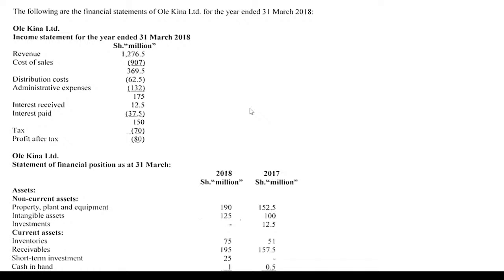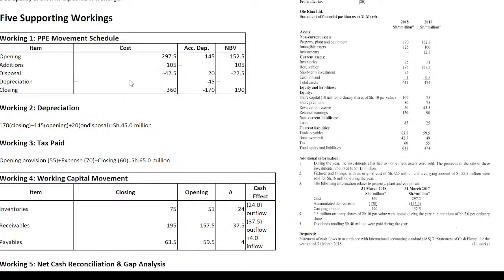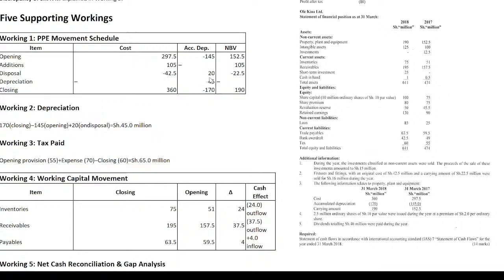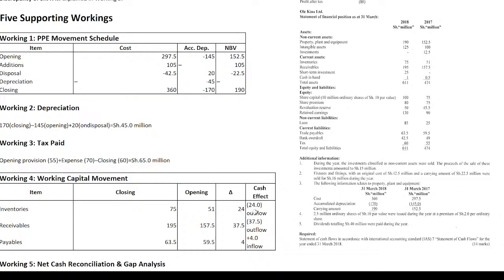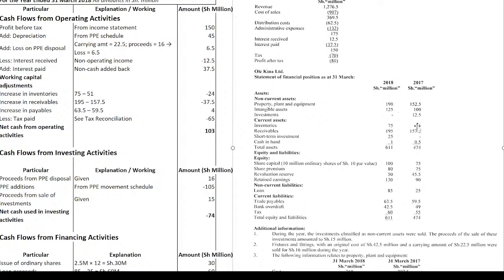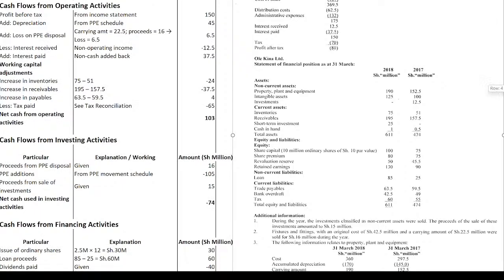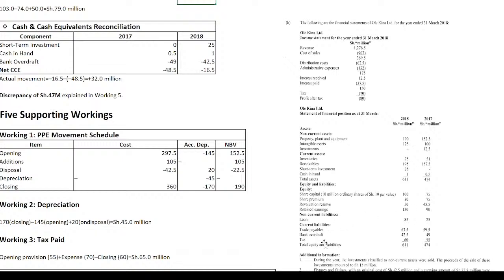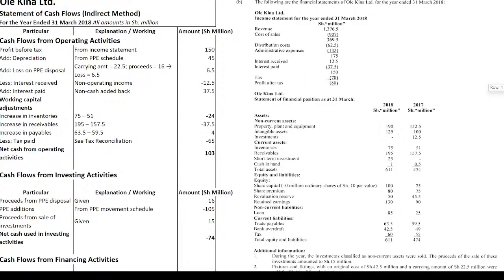Statement for CashFlow IAS 7